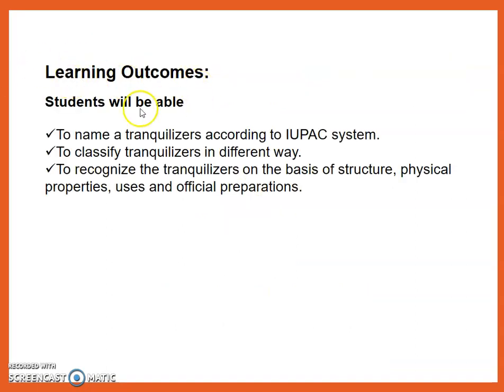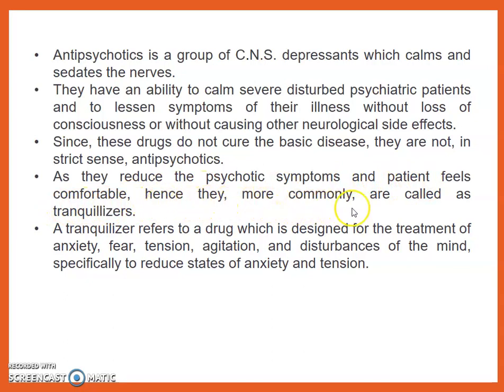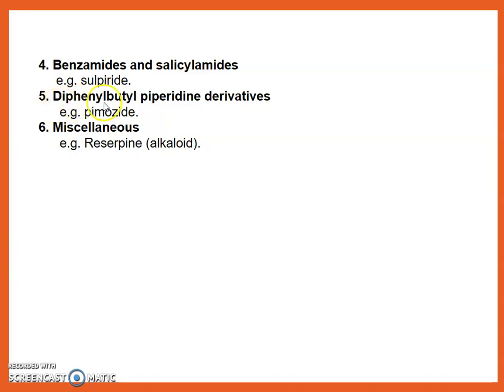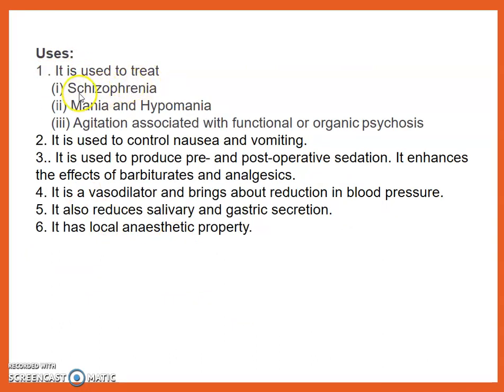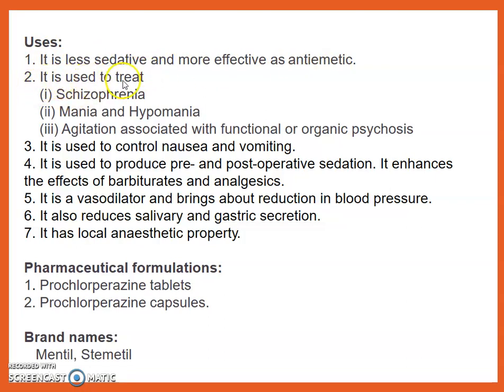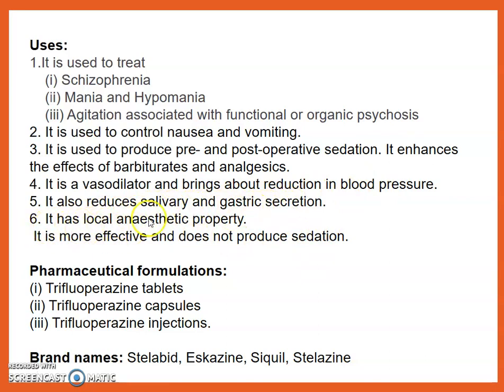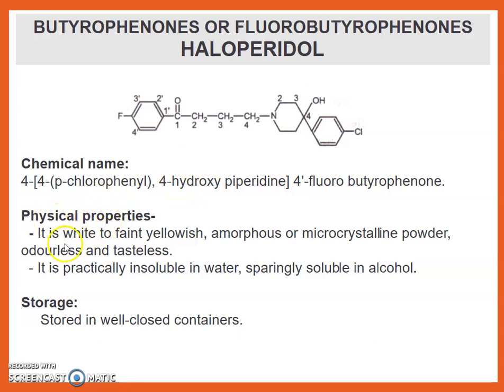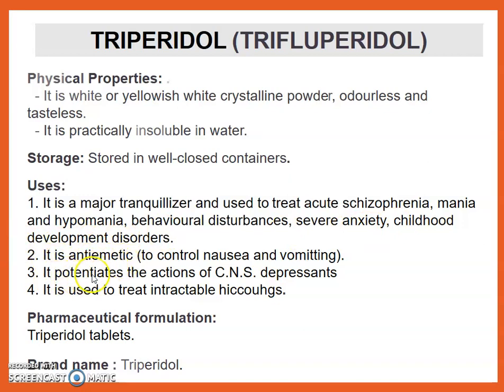Tranquilizer (Part I)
Tranquilizer (Part I),introduction, classification, examples of phenothaizine derivatives